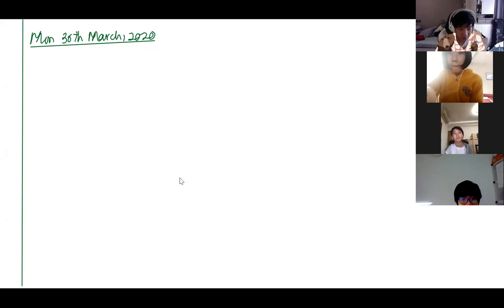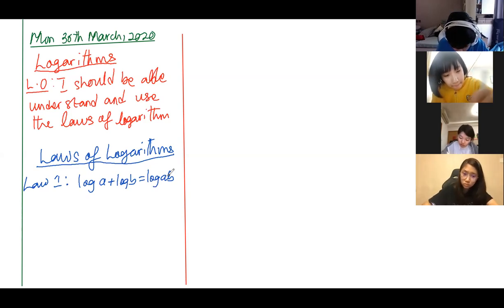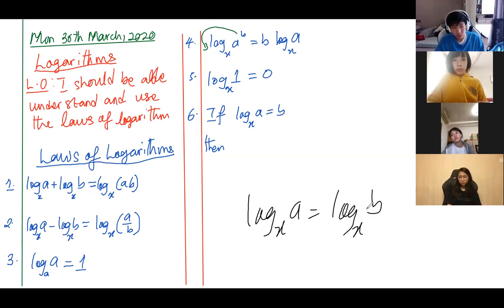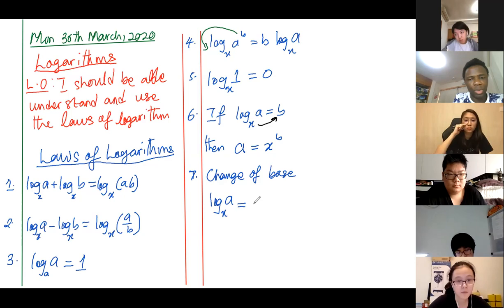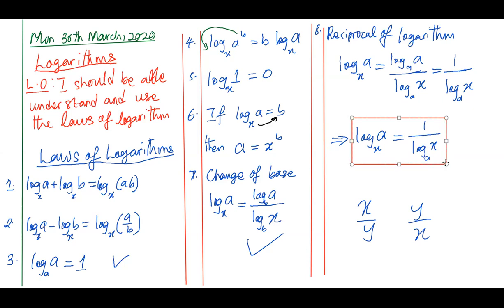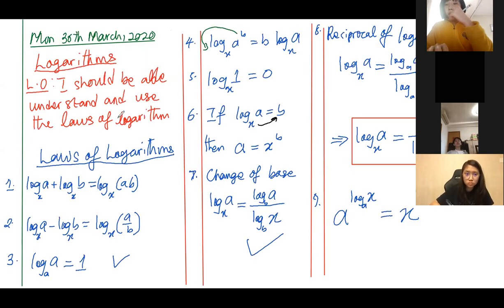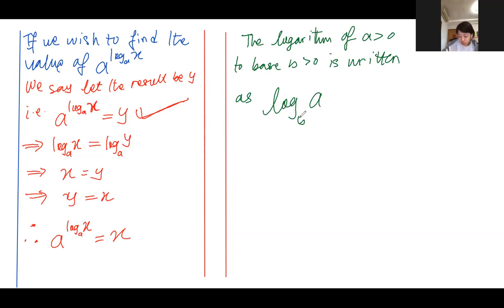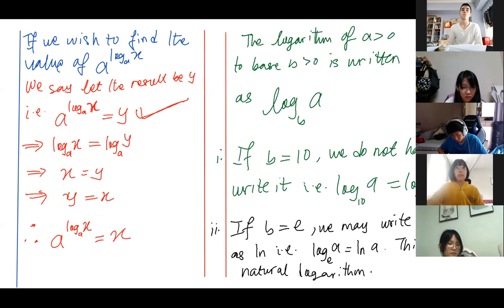F4 Webinar: Laws of Logarithm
Today we begin with understanding the laws of logarithms.
This will be used in evaluating logarithmic expressions in the next lessons.